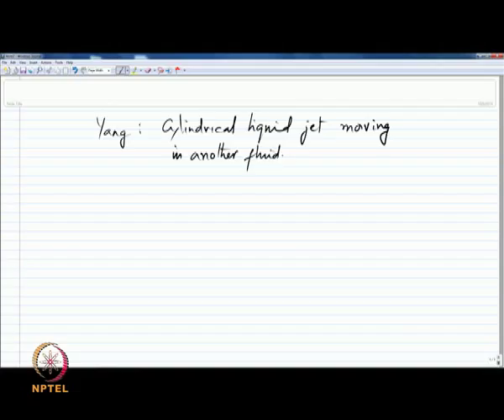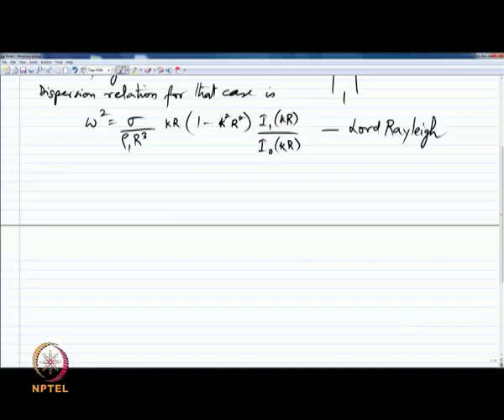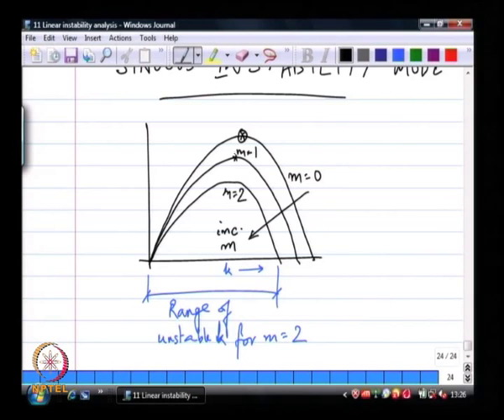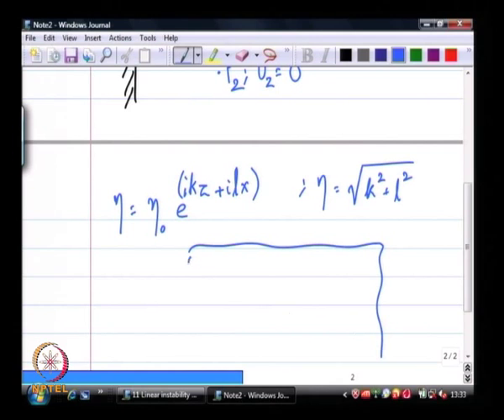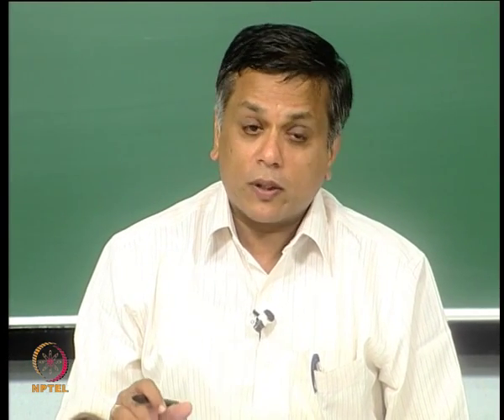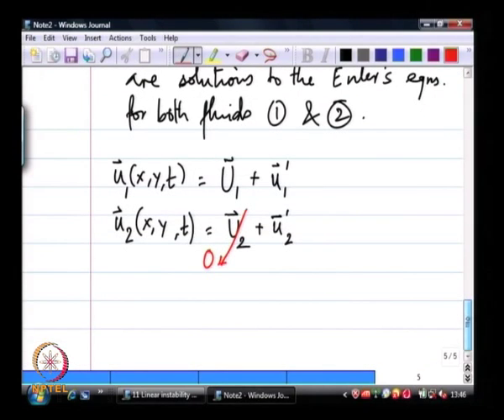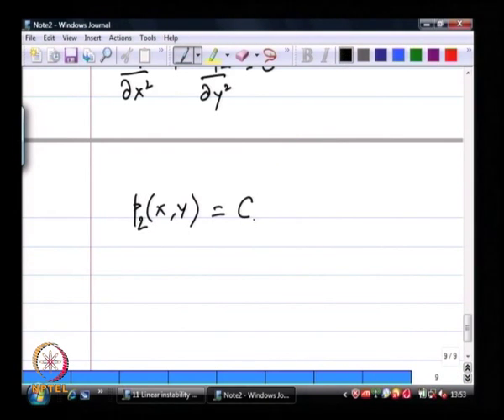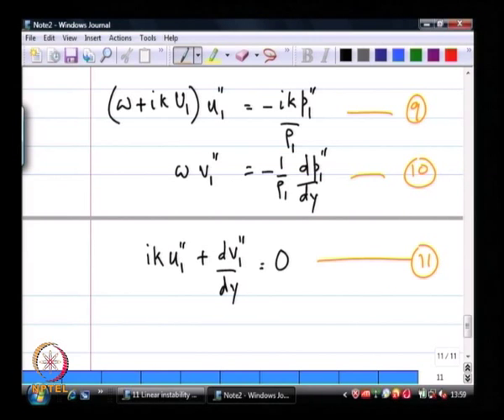Linear stability analysis - Planar Liquid Sheet instability -1